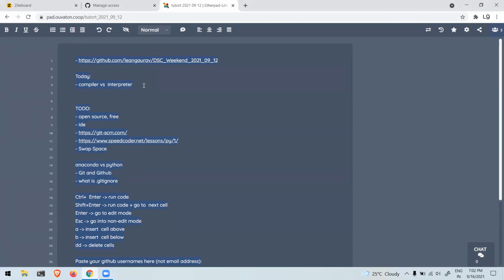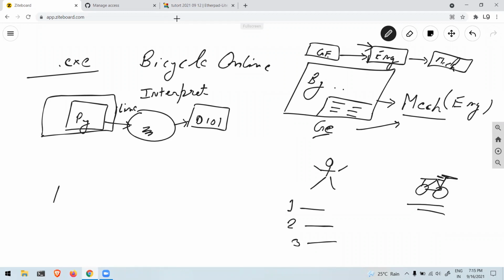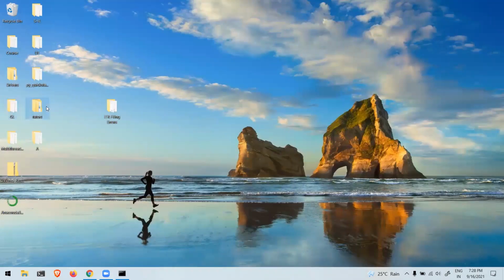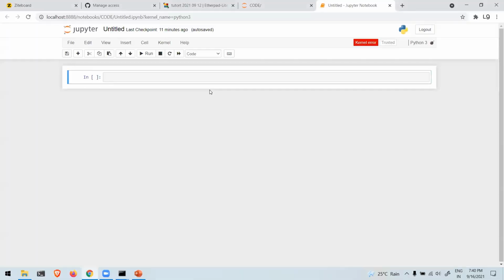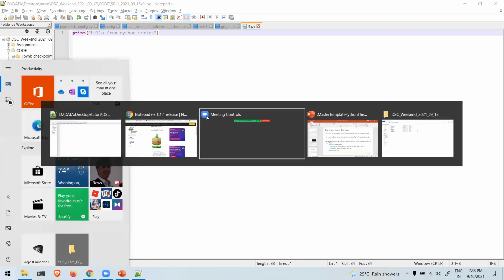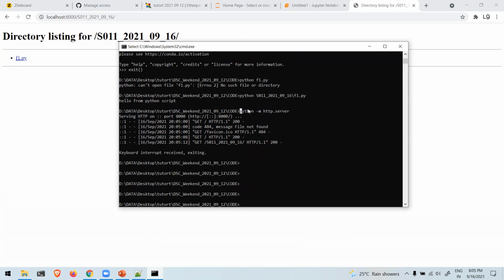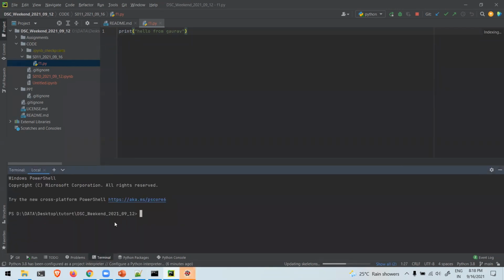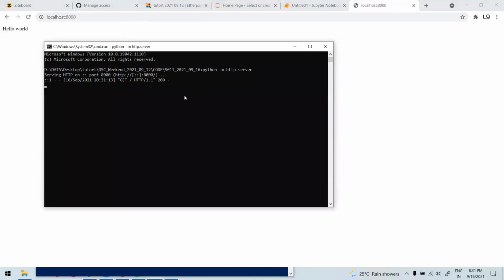Special Python Classes for Non- Programmers | Python for Data Science | Tutort Academy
🔹Even though programming is a must-have skill for a data scientist job, that doesn't mean you have to be a lifelong programmer to succeed in the field. Industry experts agree that anyone who is familiar with and understands the fundamentals of programming can become a successful data scientist.

Here's a video to help you learn the fundamentals of programming so you can pursue a career in data science.